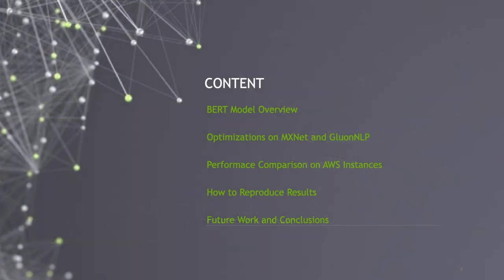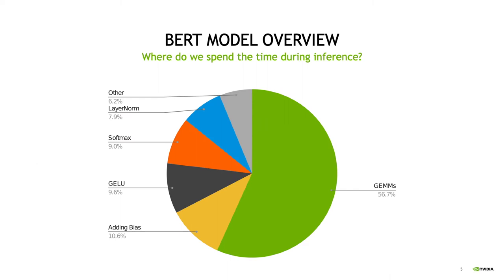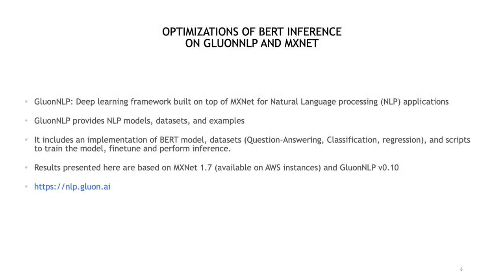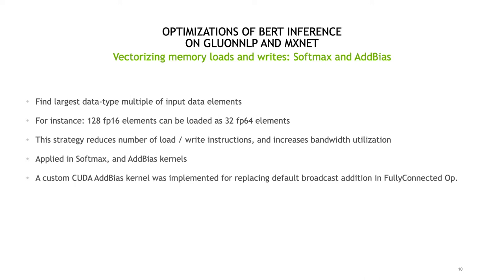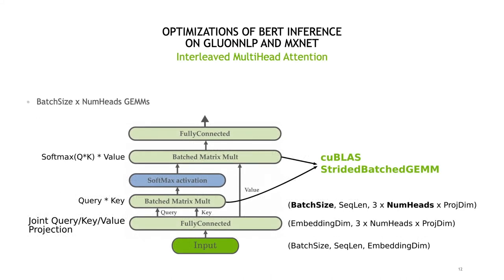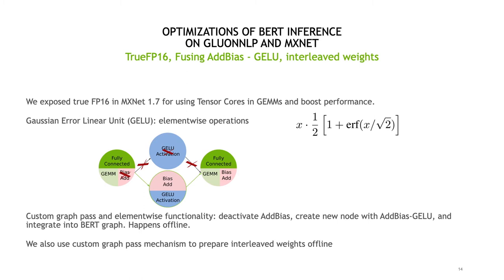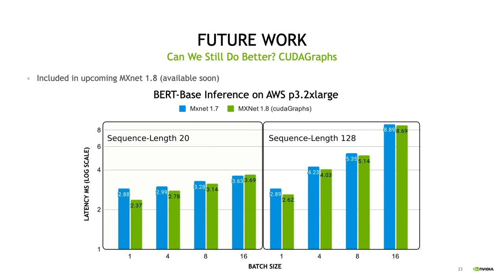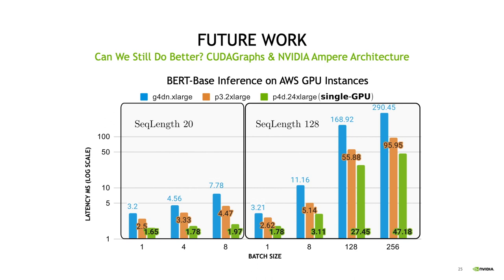Serving 1 Million BERT inference requests for 20 cents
Moises Hernandez Fernandez, AI DevTech Engineer @ NVIDIA

Attention based models like BERT have revolutionized natural language processing (NLP) due to its ability to outperform traditional models on language tasks as shown by their high scores on various NLP benchmarks However, even smaller BERT models have more than 100 million parameters, making it difficult to achieve near-real-time Inference speeds on generic compute hardware. GPUs have generally been outperforming CPUs for BERT Inference, however they generally cost more than CPU instances on AWS. New Tensor core GPUs have been proven to be more cost-effective and efficient for running Inference models. In this talk, we will present a solution for performing inference on the popular BERT model in less than 4ms using Nvidia T4 GPUs on AWS EC2-G4 Instance. We will cover specific optimizations on the model layers, such as Softmax, Bias terms addition, Gaussian Error Linear Units and Multi-Head attention that can significantly accelerate the BERT Inference performance. Our solution is built to improve performance of NLP tasks like Question Answering and Classification tasks like Sentiment Analysis and Domain Classification. All this work has been implemented as part of Apache MXNet and Gluon NLP frameworks, and has been made available as part of the latest MXNet release Lastly, we will cover how a user can leverage the power of SageMaker to deploy the optimized BERT model and be able to serve One Million BERT Inference requests for less than 20 cents on AWS.